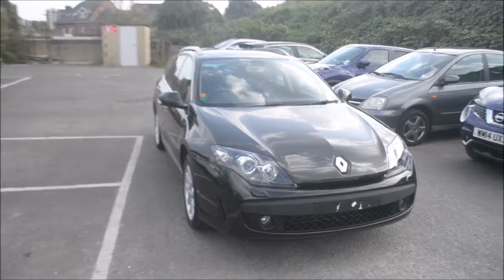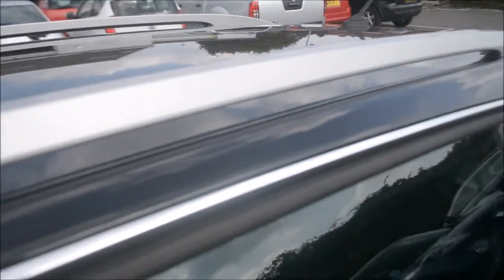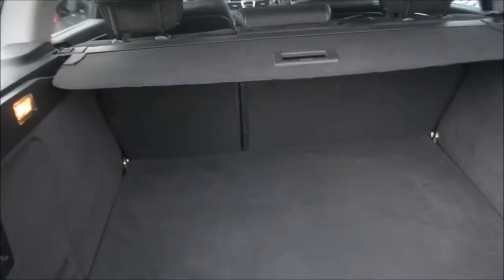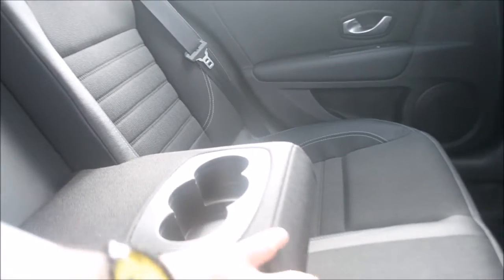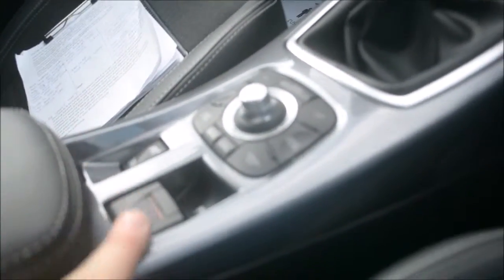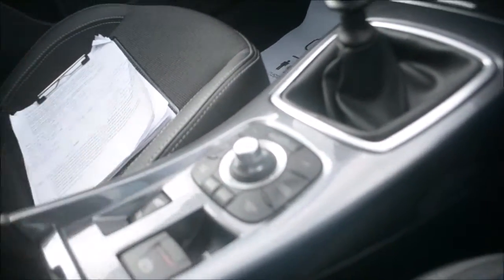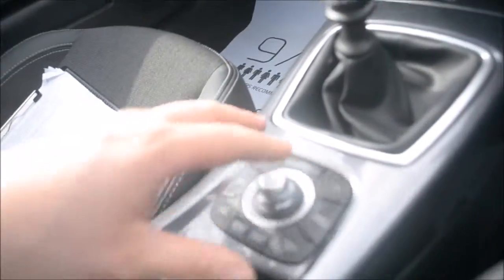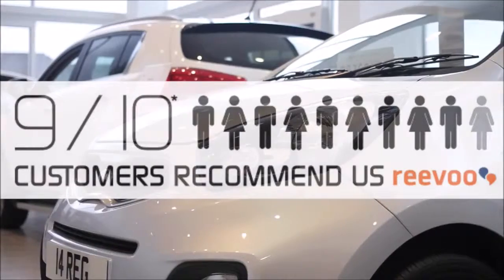WL59 WMU Renault Laguna tom tom edition Wessex, Garages, Gloucester